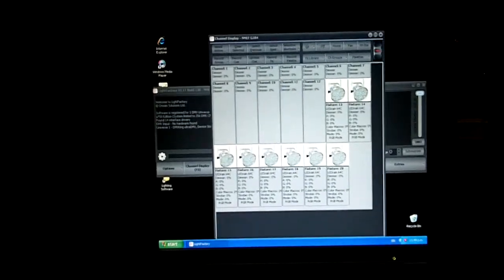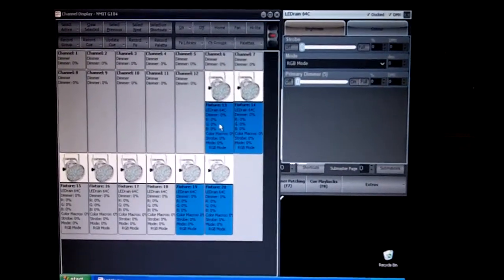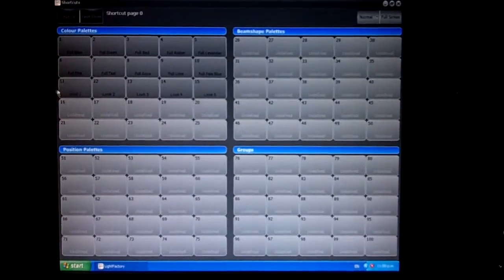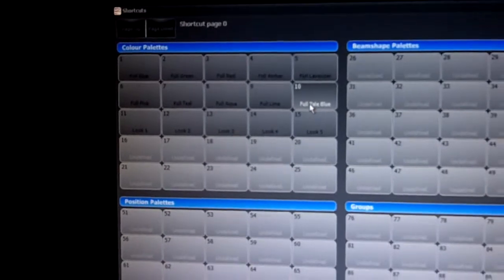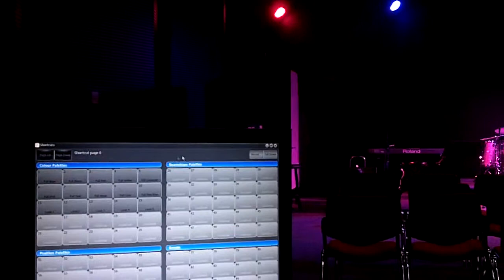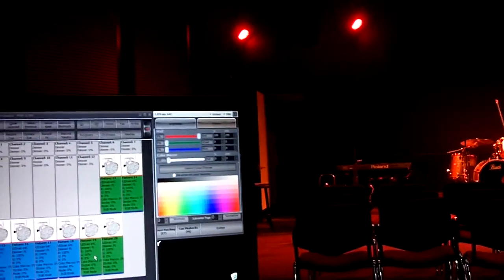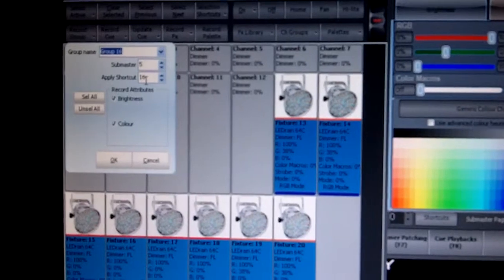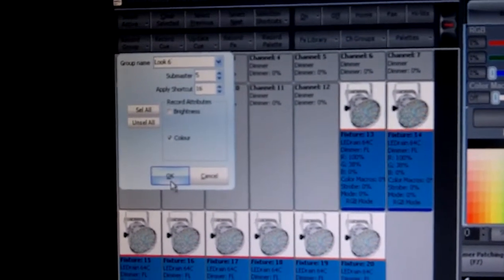Lighting 10 LightFactory Channel Display Creating Shortcuts & Looks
A basic LightFactory tutorial series for Contemporary Music students at the Nelson Marlborough Institute of Technology, New Zealand.